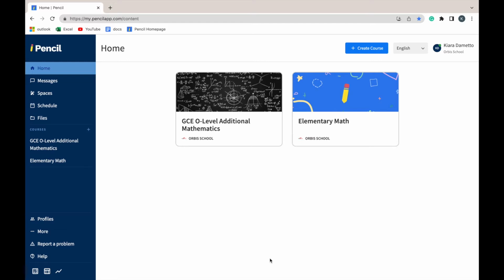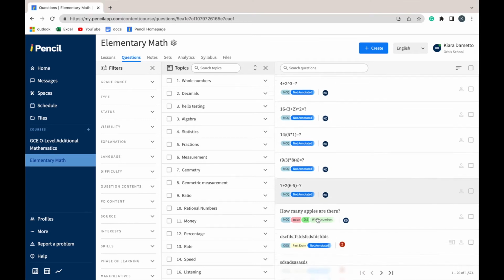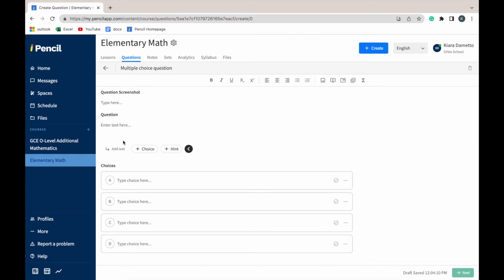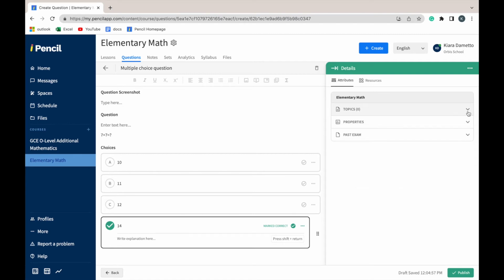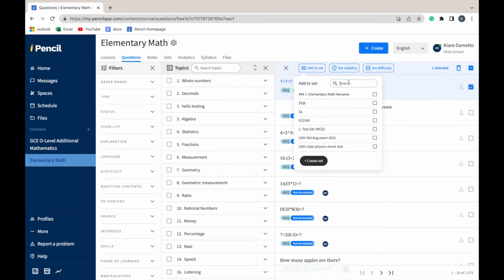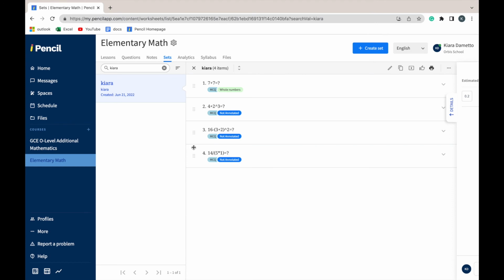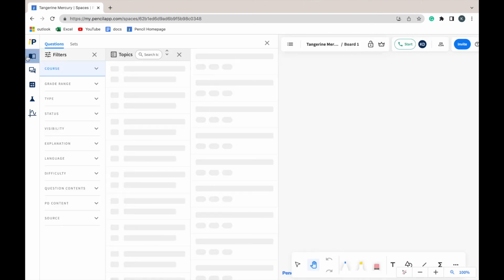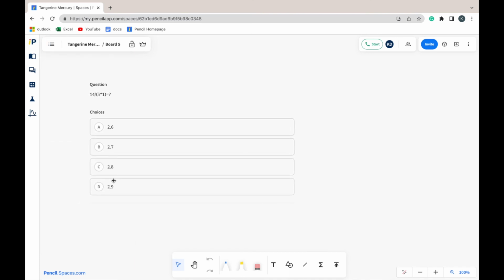Creating and using sets in Pencil | Pencil Spaces Tutorials